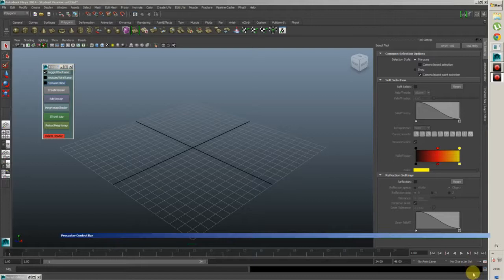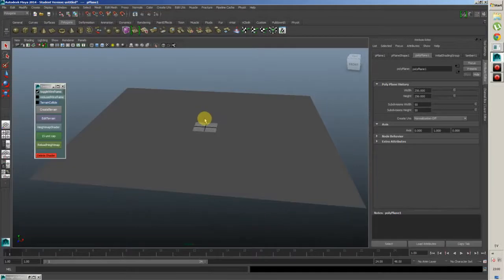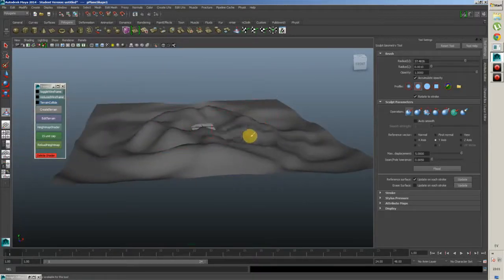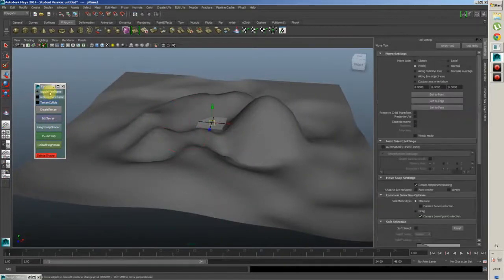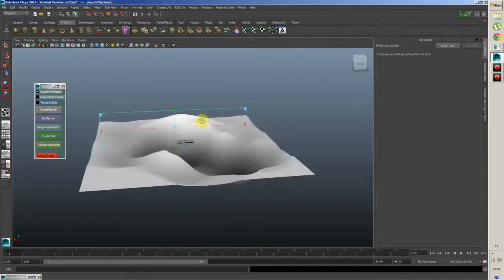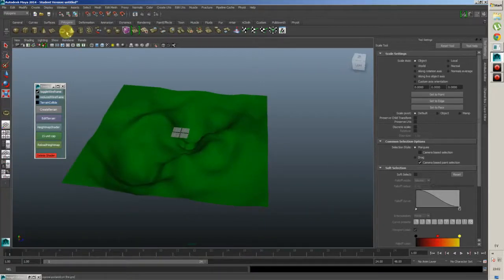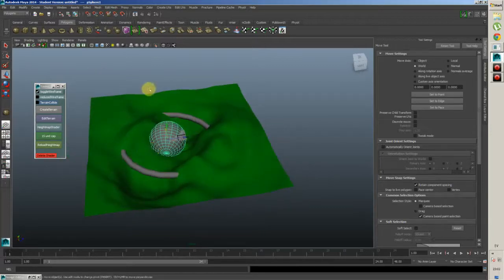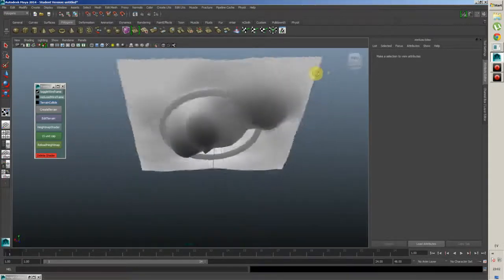Maya 2014 Heightmap Script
A python-based heightmap script created by me.
Basically, you use the SculptGeoTool from maya and create your terrain, also able to import custom heightmaps into the mesh(plane). With this script you can also place custom meshes like for example: high detail sculpts of mountainfaces or stones..etc , you get the picture! in the end you can simply apply the same shader on all of the objects giving it a smooth transition between multiple meshes with this shader.